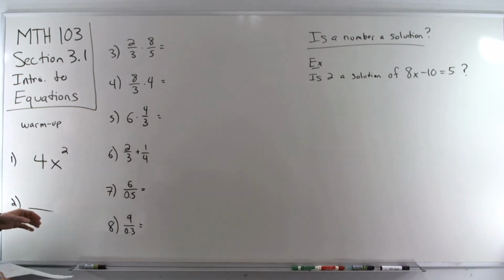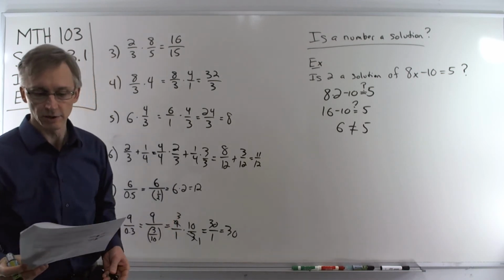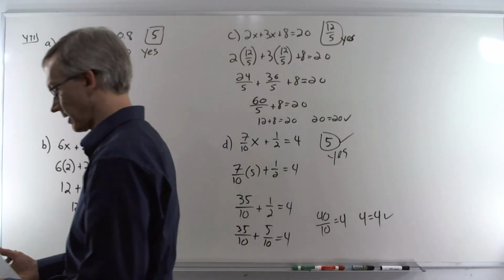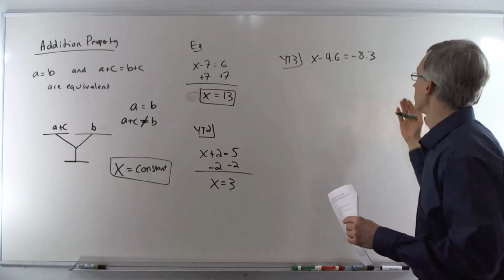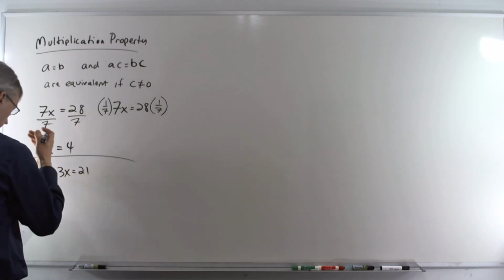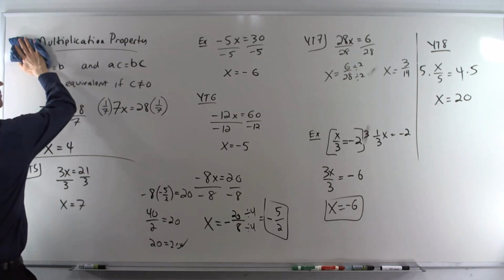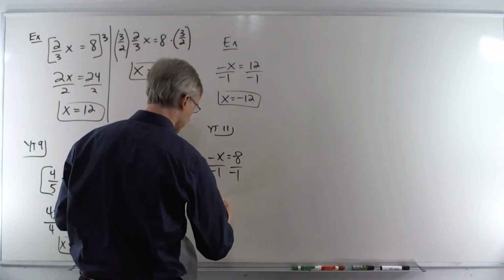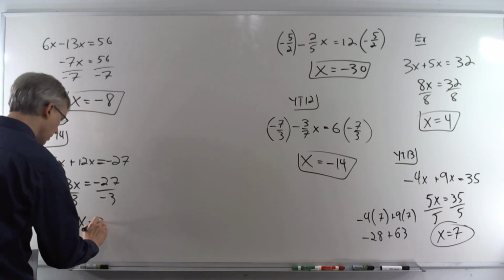MTH 103 S31